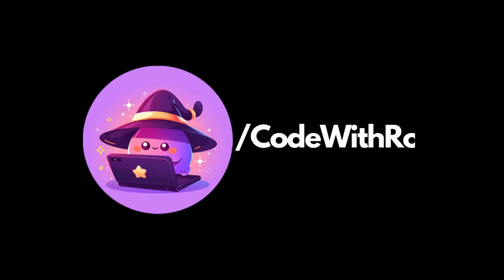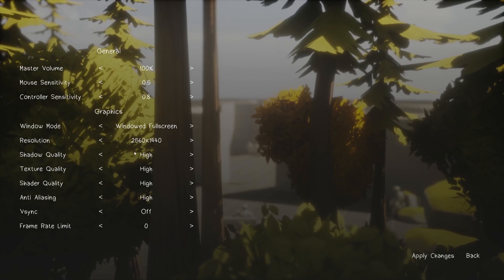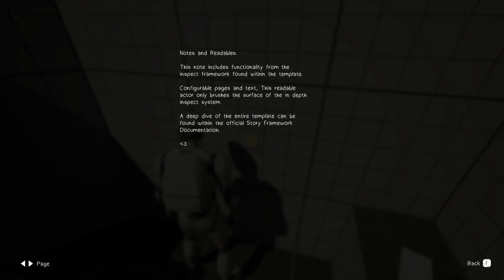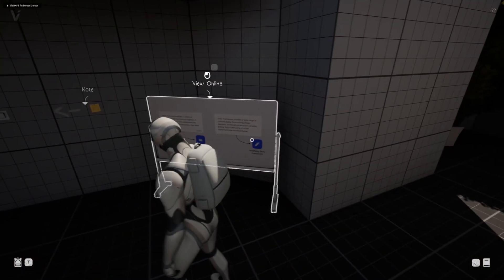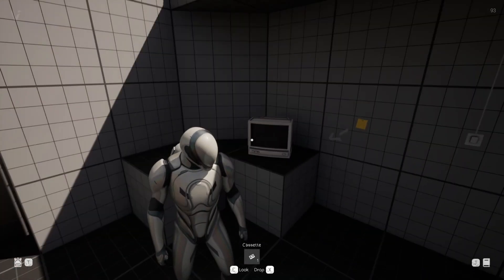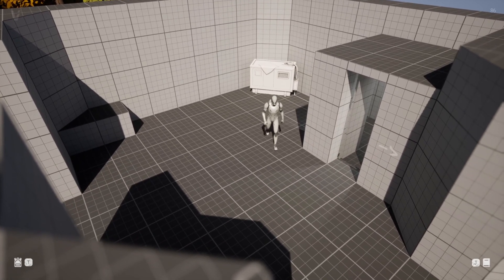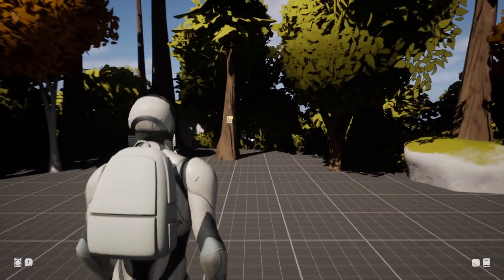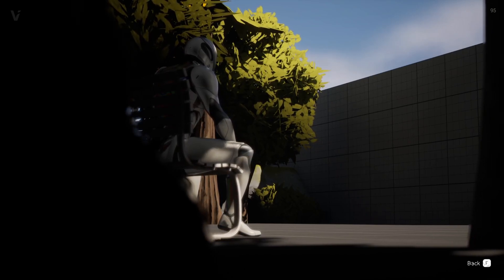Story Interactive Framework Asset in Unreal Engine 5